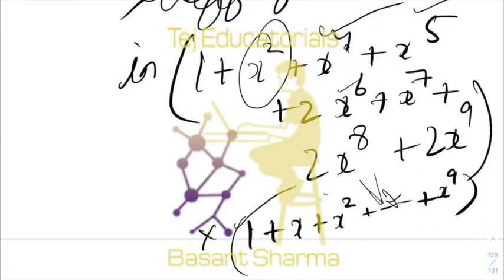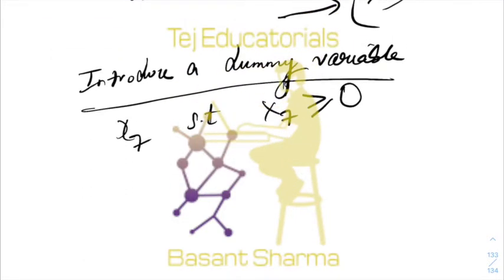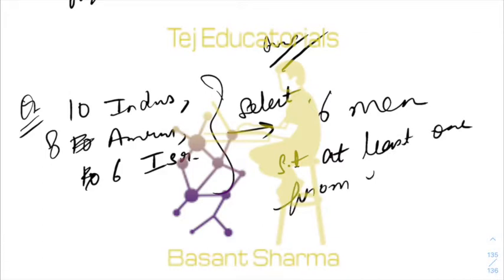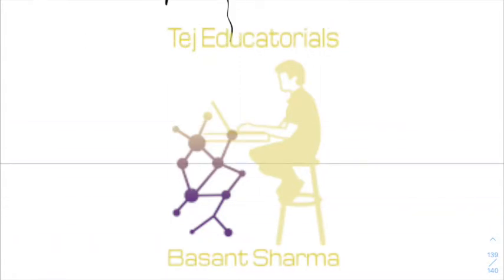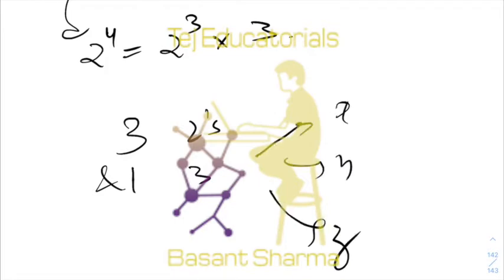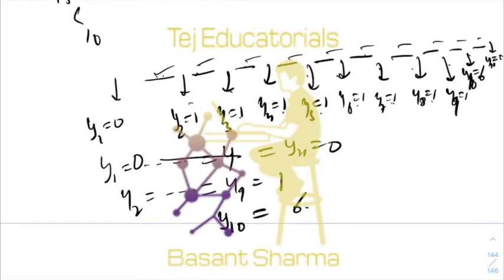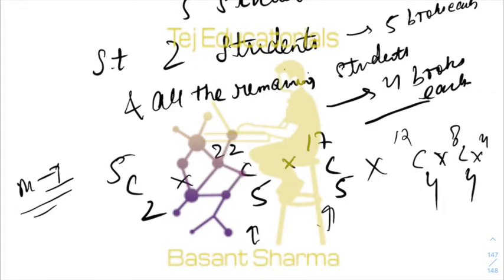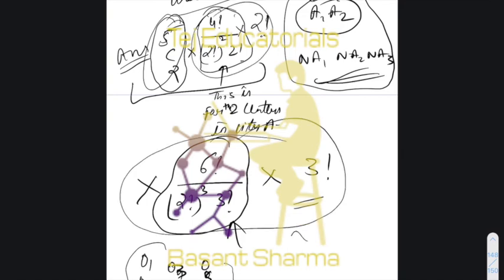Lecture-13 Permutations and Combinations - Problem solving session